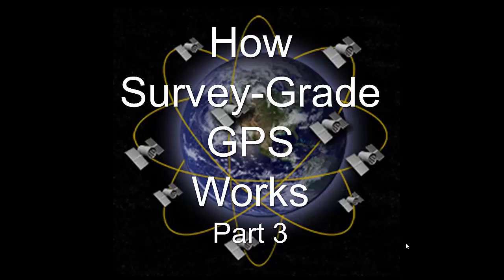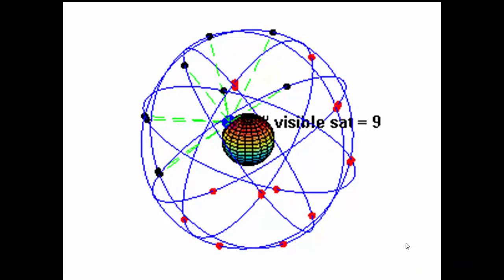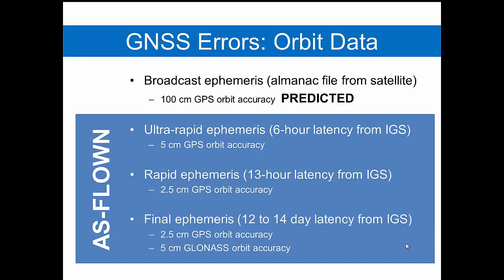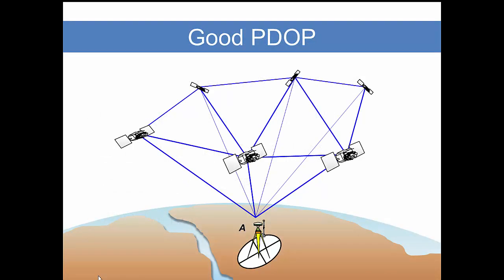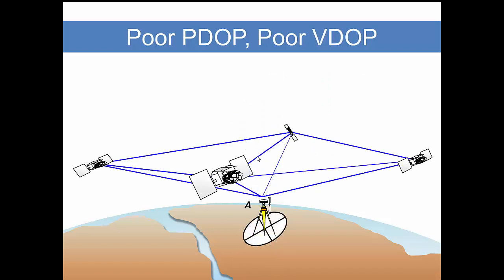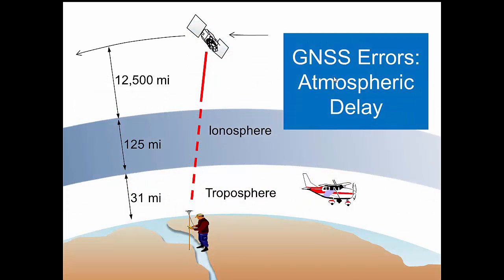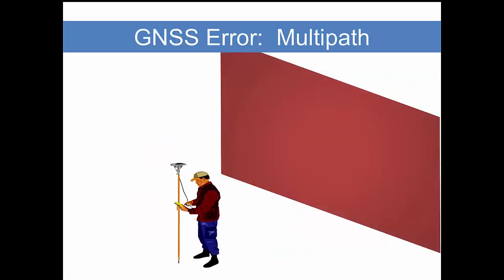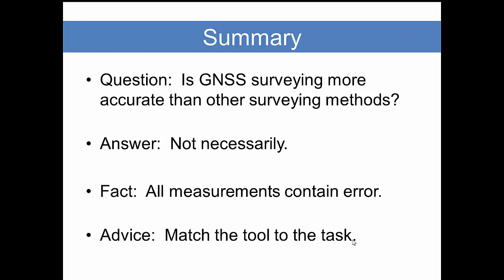How Survey-Grade GPS Works, Part 3 of 4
Todd Horton
Parkland College
Champaign, IL